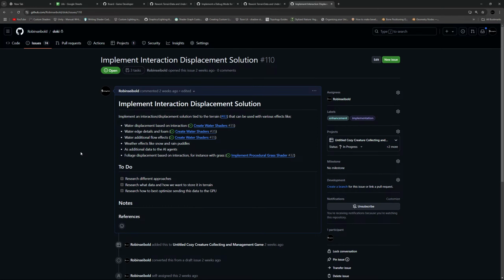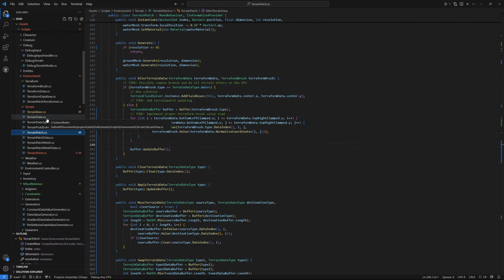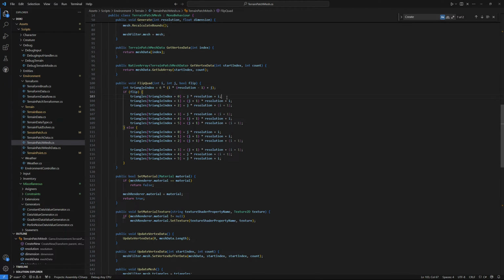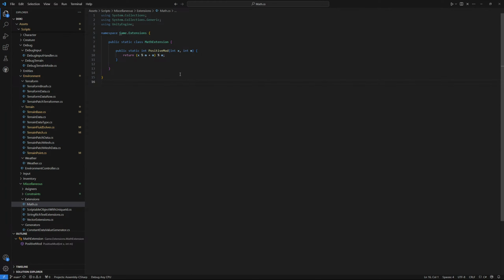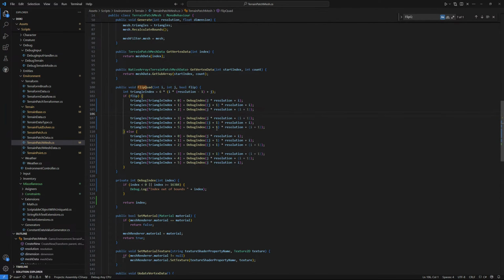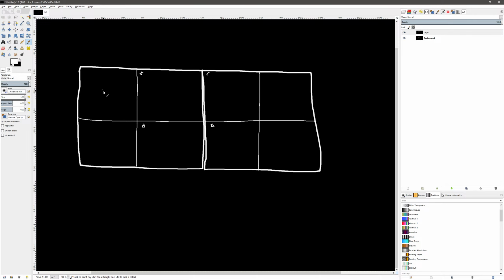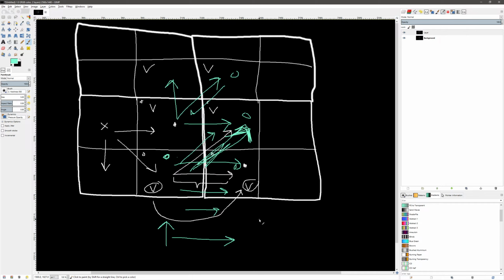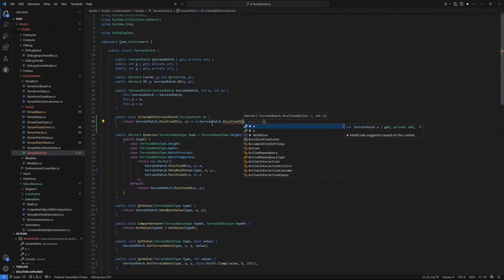Slowly Developing a Creature Collecting Game